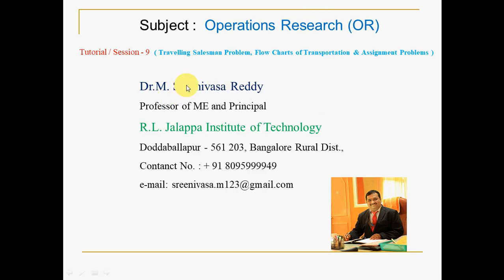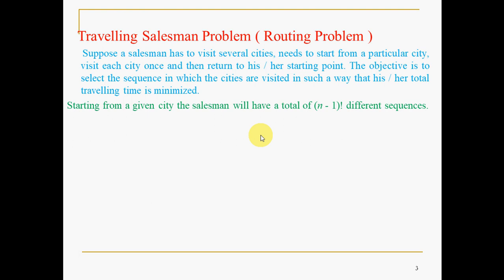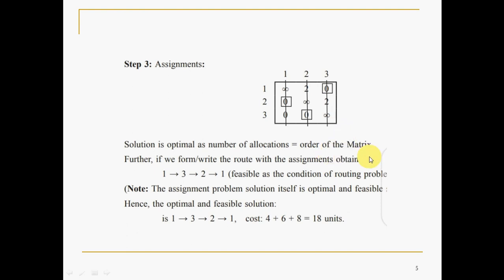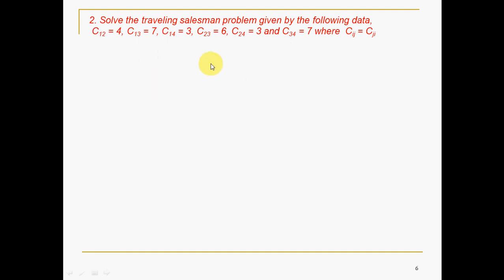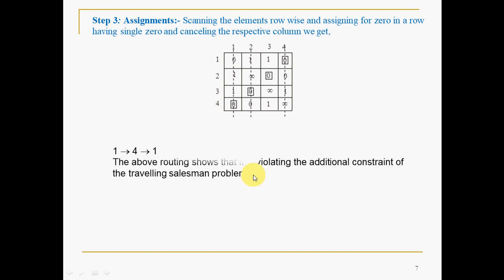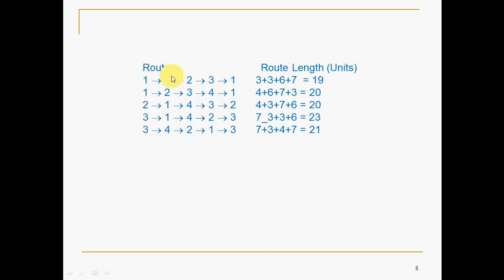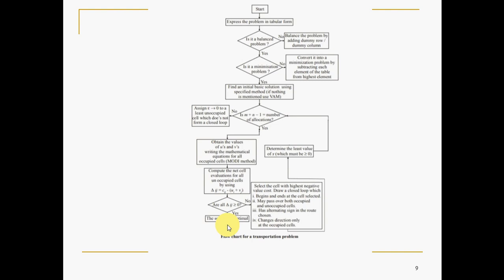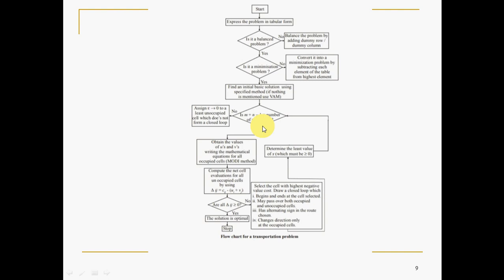Travelling Salesman Problem#9#TSM#TSP#Routing Problem#Flowcharts#VTU#Operation Research#OR#BE#MBA#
Dear Viewers, in this session the following concepts have been discussed.

i. Travelling Salesman / Routing Problem
ii. Methodology of Transportation / Assignment Problem through Flow charts

Wish you a joy of watching...